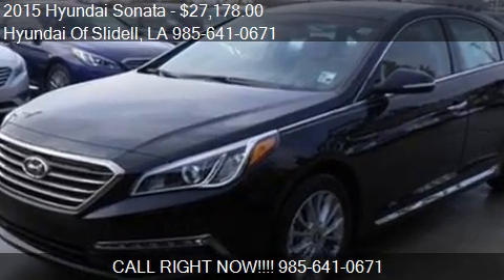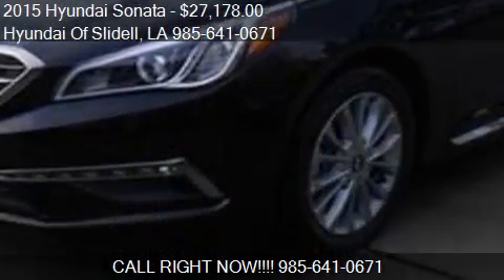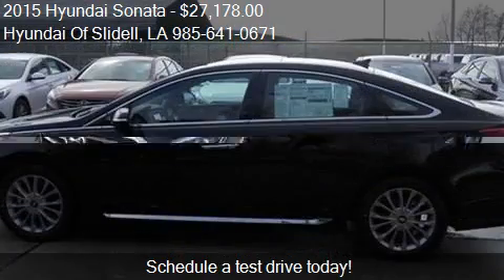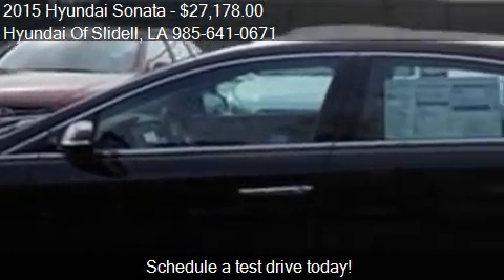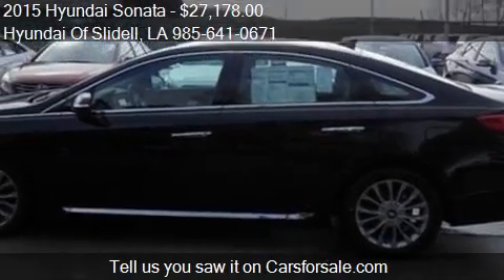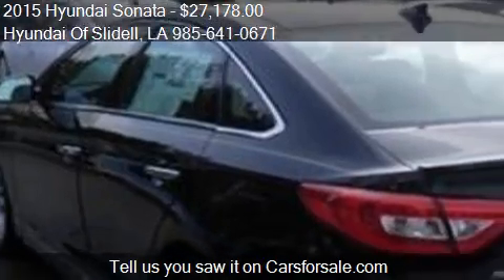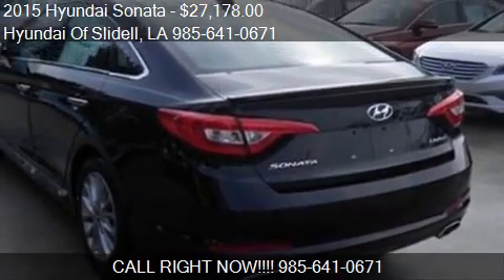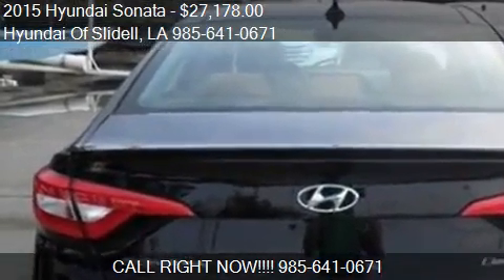2015 Hyundai Sonata for sale in Slidell, LA 70461 at the Hyu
This 2015 Hyundai Sonata is for sale in Slidell, LA 70461 at Hyundai Of Slidell.
Engine: I4 2.4L I4
Transmission: Automatic 6-Speed
Color: Phantom Black
Mileage: 86
Contact Hyundai Of Slidell 298 East Howze Beach Road Slidell, LA 70461 to test drive this 2015 Hyundai Sonata  today.